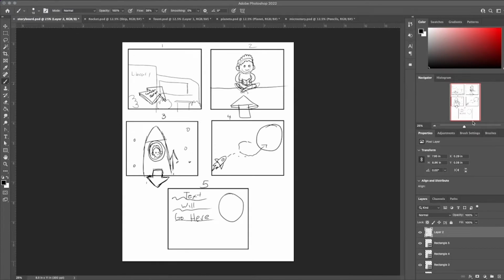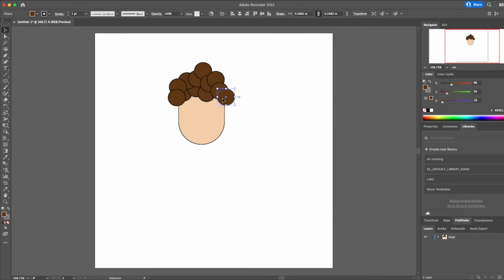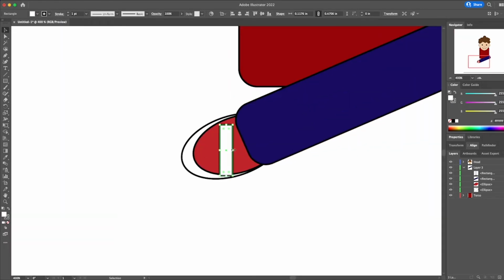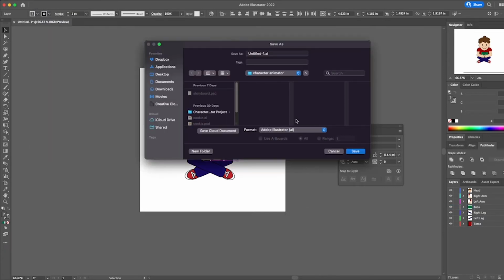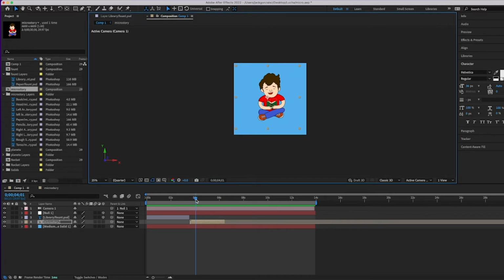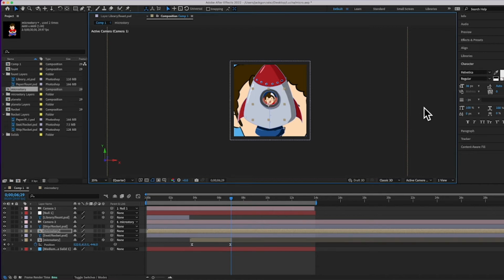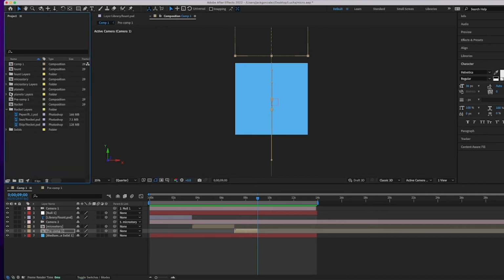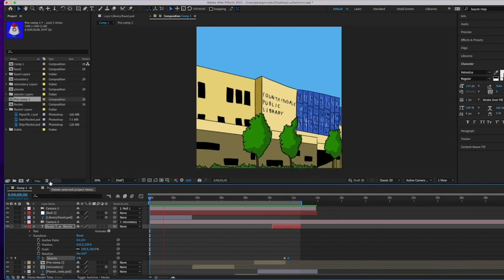Micro Animation with After Effects and Photoshop, Part Three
In this four-part video series, we will show you how to do a micro animation in After Effects using characters drawn in Photoshop or Illustrator. In this week's program, we'll cover setting your scene in After Effects.